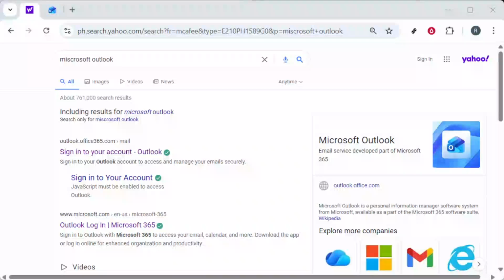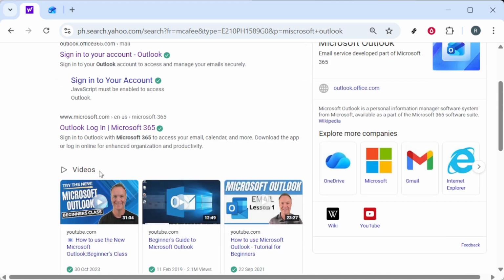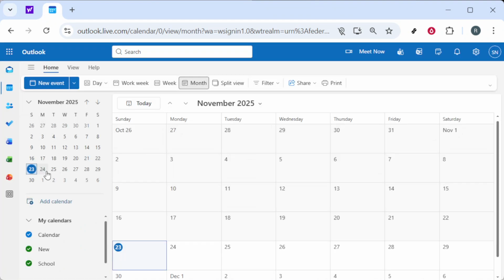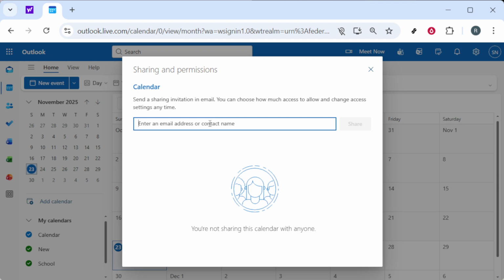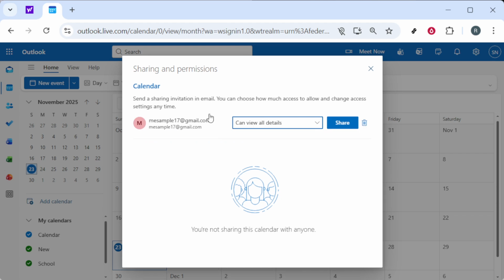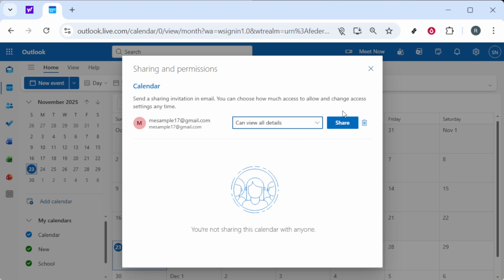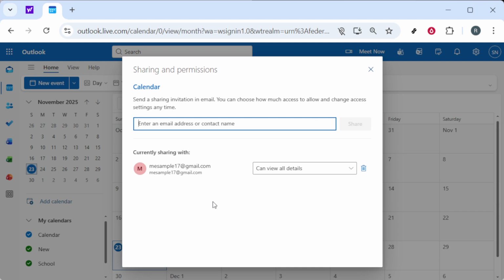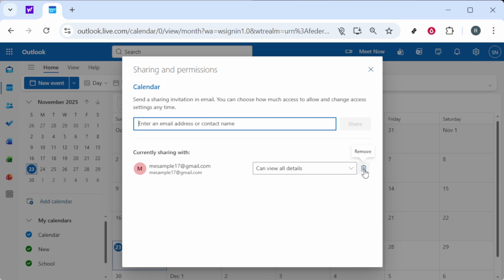How To Share A Calendar in Outlook 365 (Full Tutorial)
Sharing your calendar allows others to view your availability or schedule. This is helpful for coordination within teams or organizations. You can control how much information they see. Follow this process to share access.

📅 Open Calendar Sharing
👥 Choose people to share with
🔒 Set permission level
📧 Send sharing invite
✅ Calendar becomes visible to them